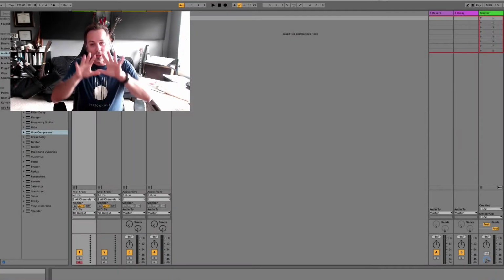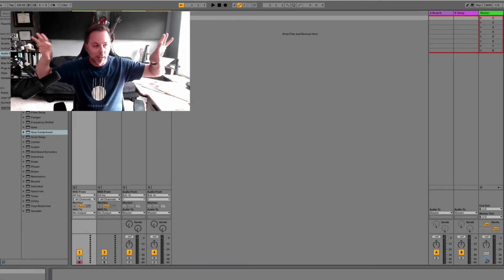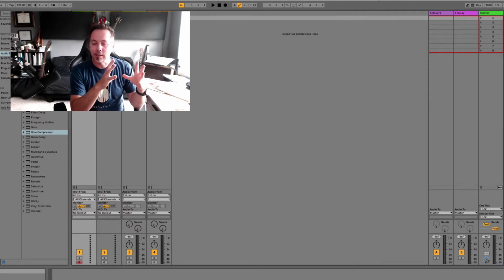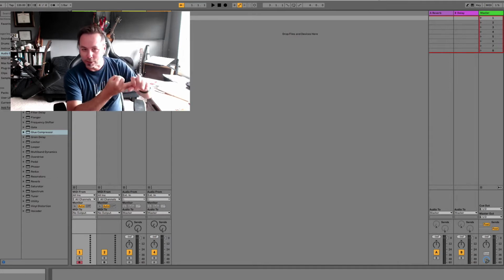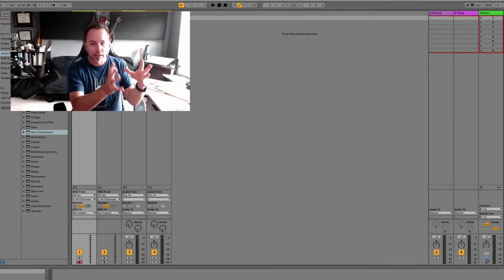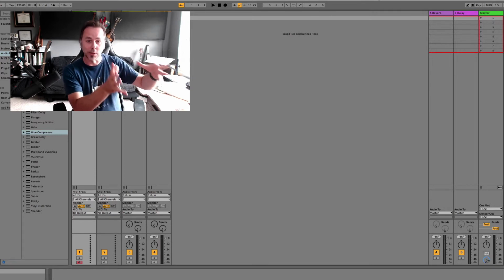Songwriting in Ableton Live (or any Audio Application)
In this class, we are going to write a song together. We will start with just messing around on the keyboard until we find an idea, then we will work on the song structure, form, sound design, and end with mixing it and a discussion about mastering the track. Beginning to end - step by step!

This class is for anyone who has an interest in songwriting. Especially:

Aspiring Songwriters: If you have never written a song before, but you want to learn how its done, this course is for you.
Songwriters: If you are a traditional songwriter, but want to expand your palette by using electronic elements, or just help to record your songs, this course is for you.
Musicians: If you have wanted to improve your compositions by understanding how writing with audio software works, this course is for you.
Producers: Improve your tracks by gaining a deeper understanding of form, sketching, structure, and development.

In this class, we start with the very basics of songwriting and work all the way up to a finished song. I'll walk you through every step of the process and explain the logic behind every decision I make.

The goal of this class is for you to learn how to make original, compelling, and memorable-sounding music.

Software:
This course is NOT specific to any DAW program.
I'll be using Ableton Live Suite 10 in this course as my main DAW, but if you are using any other program you will be able to follow along just fine. That includes Logic, FL Studio, Pro Tools, Reaper, Reason, Cubase, or any of the others. My method in this class is to teach concepts, so whatever I do, you will be able to do it in your own software.

Genre:
I'm best known for working with electronic music, but I've designed this course to be as inclusive as possible when it comes to genre. We will talk about songwriting techniques for all genres, sounds, and styles. All genres are welcome here!

Topics Covered:

The Essential Tools of Songwriting

Working with MIDI

MIDI Controllers, Keyboards, and Guitars

Overdubbing real instruments

Defining a Sound "Palette"

Building a Library of Samples

Building a Library of Synths

Building a Library of Drum Sounds and Loops

Sketching

Developing a Sketch

Expanding a Sketch

Defining Form

Lyrics

Drum Programming

Sound Design Elements

Synthesizers

Recording "real" Instruments

Mixing

Balancing

Tuning Recordings

Mastering